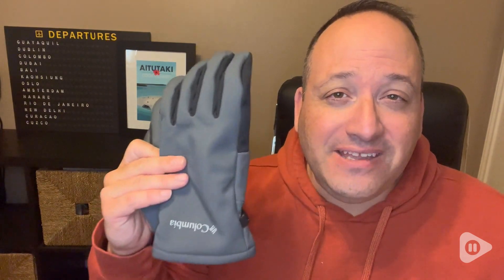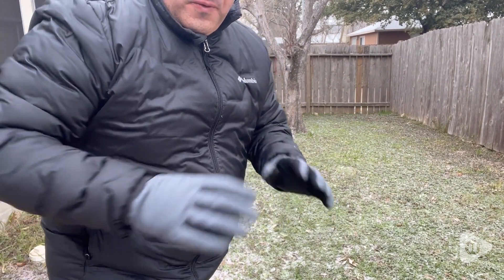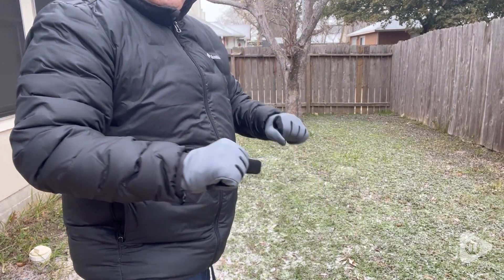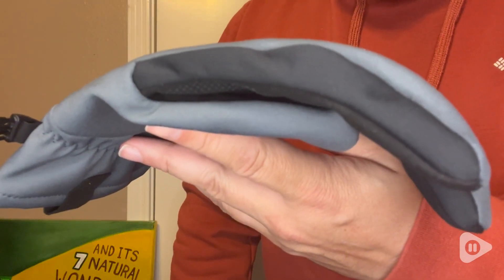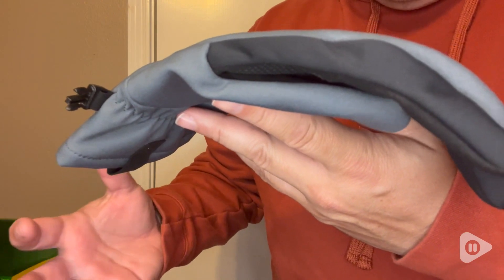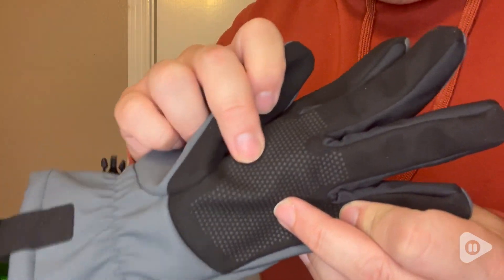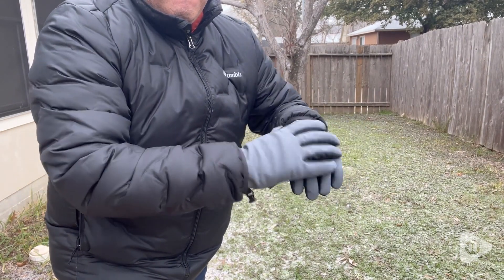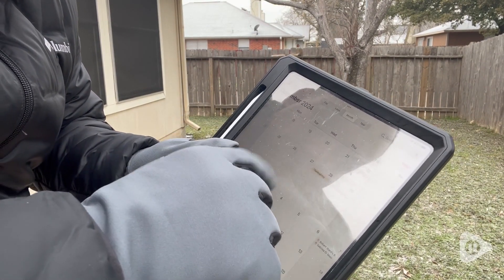Columbia Mens Softshell Gloves | Our Point Of View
Columbia Mens Softshell Gloves

(Commissionable Links)

OMNI-SHIELD: Go ahead, try and get dirty. Omni-Shield helps you stay clean and dry by resisting the absorption of liquids. Unlike most fabrics that absorb moisture, Omni-Shield repels moisture and dries quickly—avoiding stains and keeping you clean
ADVANCED TECHNOLOGY: Our Women's Kruser Ridge II Softshell Gloves are made with advanced water and stain repellent technology, that will stay clean and dry throughout the day
TOUCH CAPACITIVE GLOVES: Handy in today’s digitally connected world, these gloves come with touch-screen compatible finger and thumb tips — a make-or-break feature that just solved your frequent cold hands/smartphone conundrum
HANDY FEATURES: Enhanced grip and abrasion-resistant palms with a synthetic suede surface, combined with our Nexgen Contour Soft-shell polyester, coddled with snug elastic at the wrist, and pairing clips to prevent orphaned gloves
BUILT TO LAST: Columbia’s attention to detail is what sets our apparel apart from others. We use only the highest quality materials, expert craftsmanship, and durable stitching. These durable gloves will provide enjoyment for seasons to come